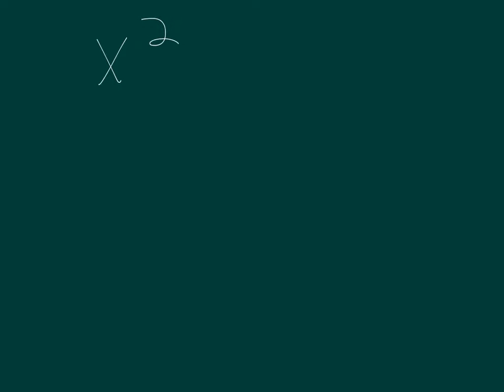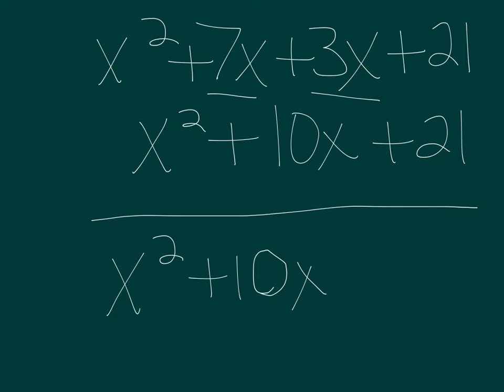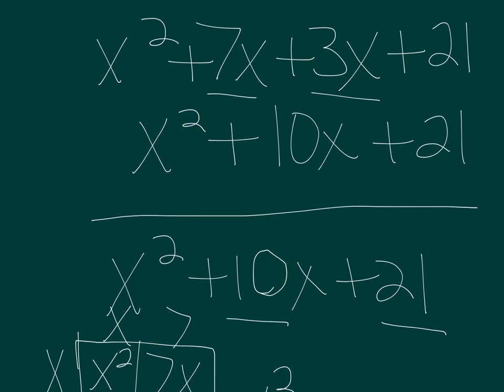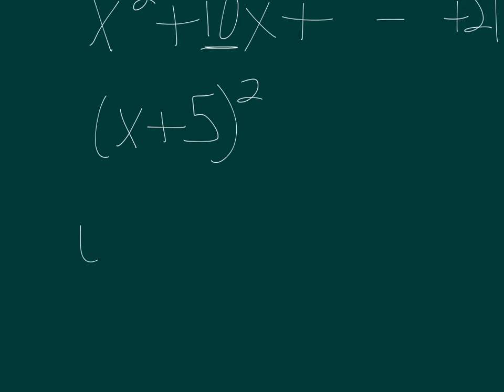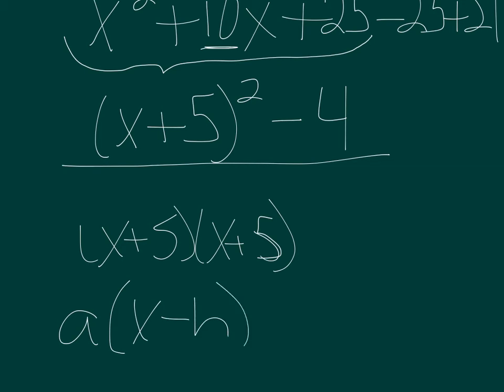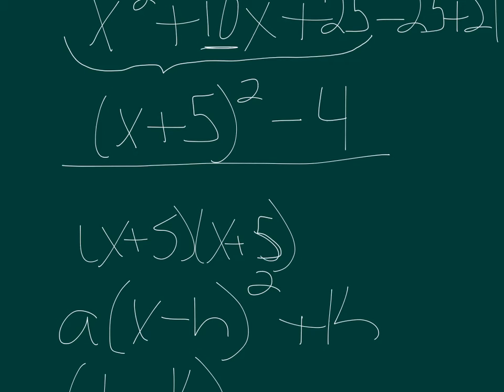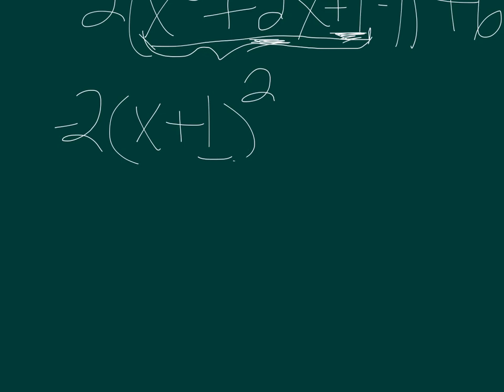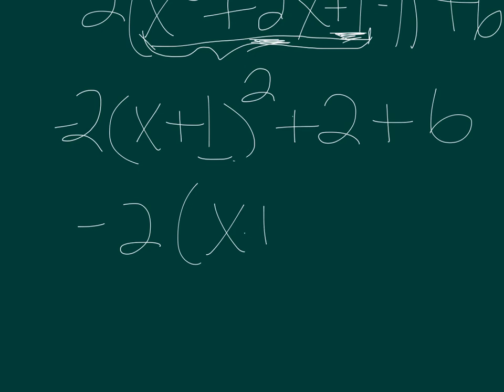Completing the Square for Vertex Form